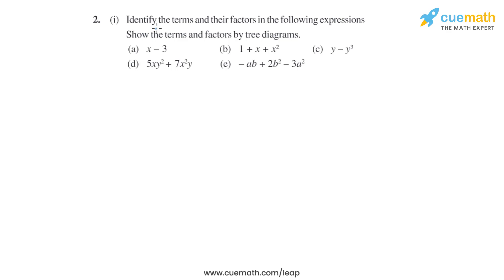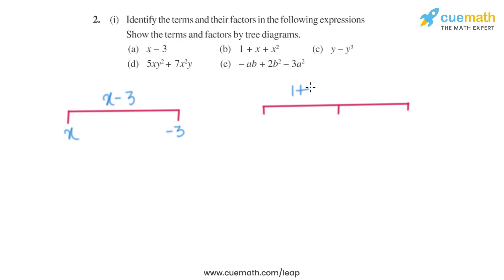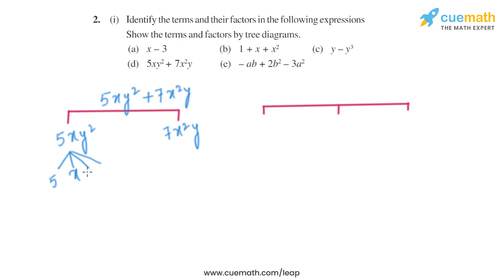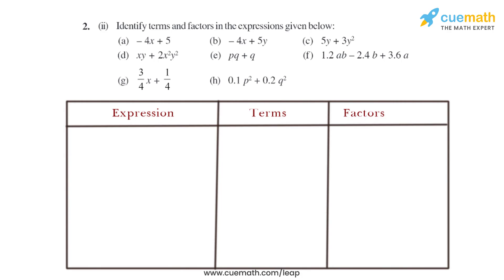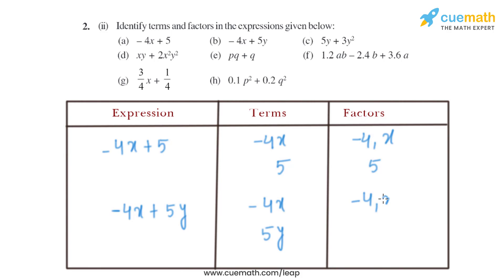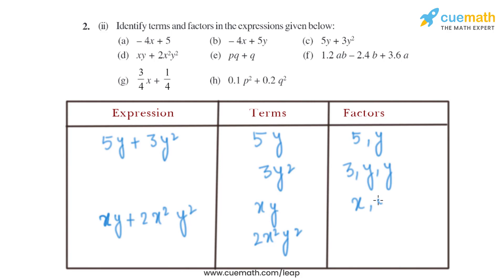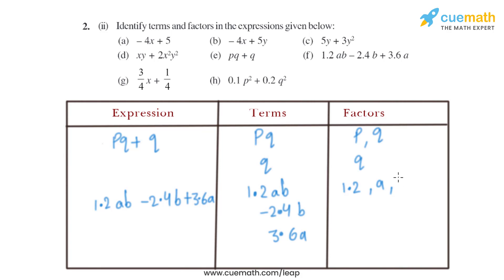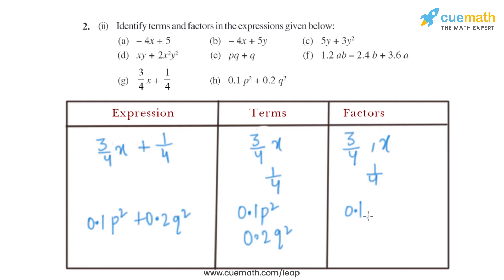Class 7 Chapter 12 Ex 12.1 Q 2 Algebraic Expressions Maths NCERT CBSE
To download pdf of all text solutions for this chapter click here NOW